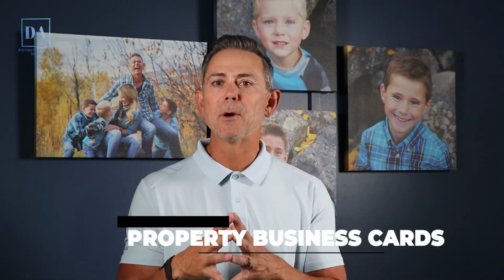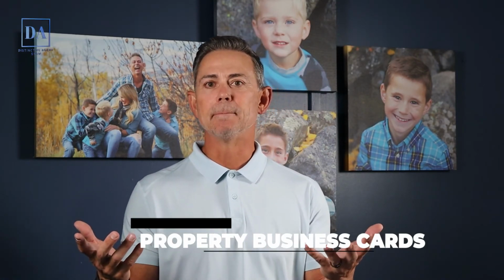29 Ways to Attract More Listings! Part 3 | Episode 485 | Todd Conklin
29 Ways to Attract More Listings! Part 3 | Episode 485 | Todd Conklin

In parts 1 and 2, we learned 21 ways to crush it when it comes to getting new listings. Todd Conklin finishes off this epic series with 8 more ways to get your unfair share! Which have you tried so far?